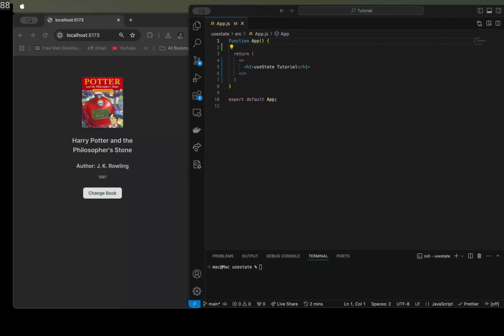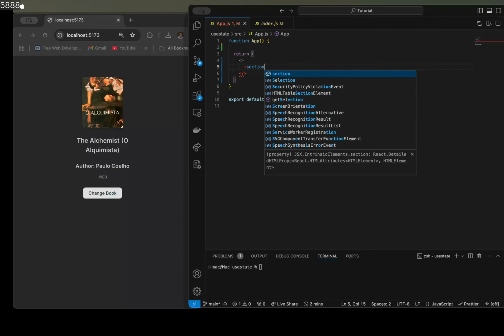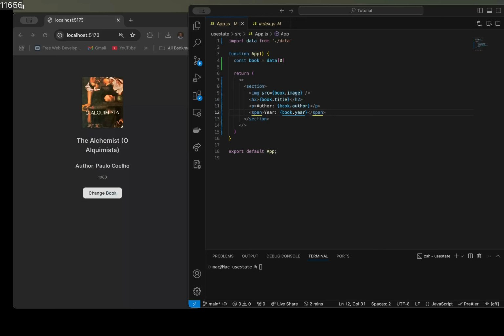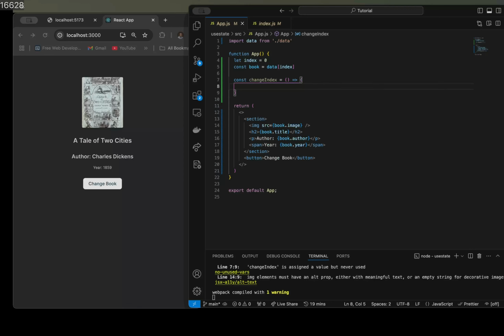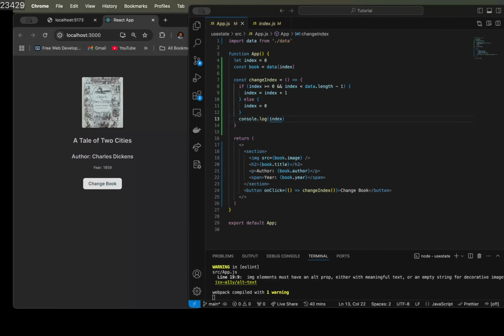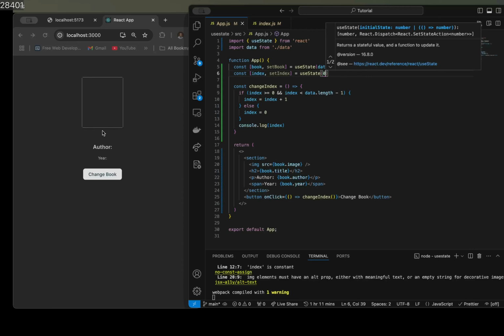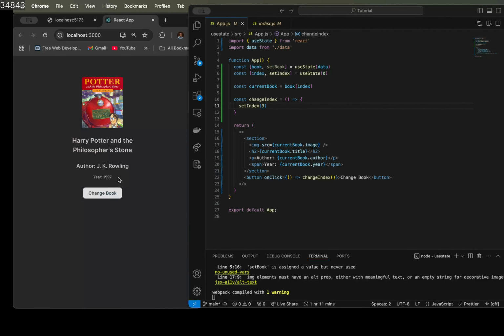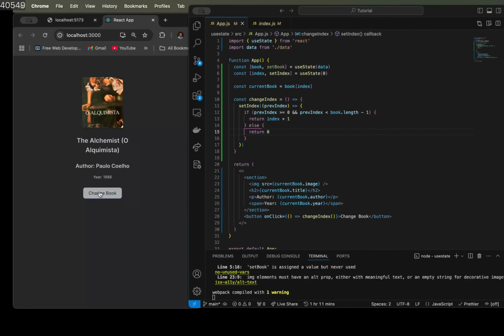Learn useState in 11 Minutes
In this video, I show how to use the React useState hook to create a simple book application. First, I build the app without useState, which fails to update the UI when the user clicks "Change Book." Then, I introduce useState, showing how it allows me to update the component's state, thereby updating the UI. By the end of this tutorial, you'll have a clear understanding of how to use useState in your own React projects.